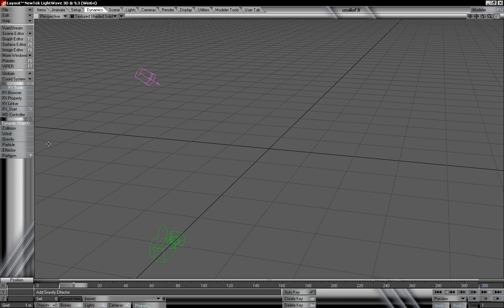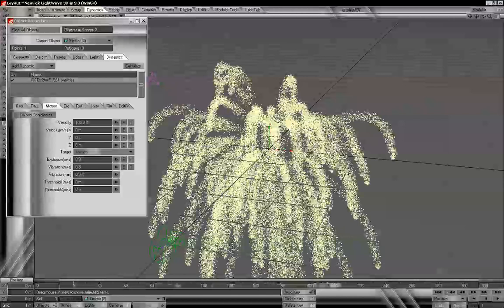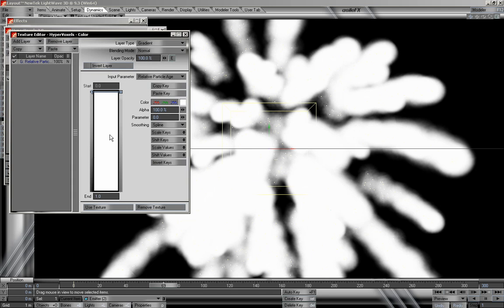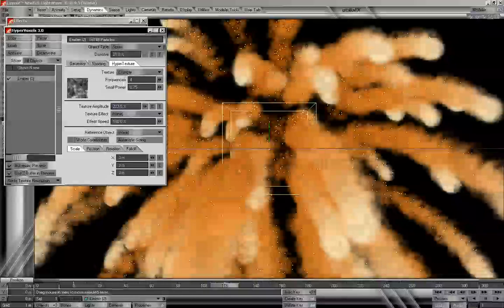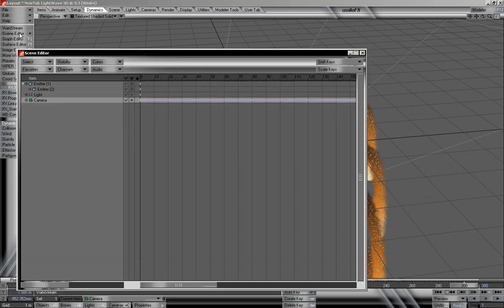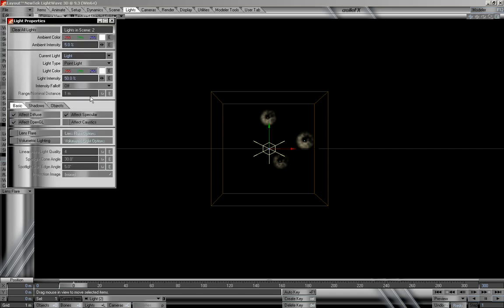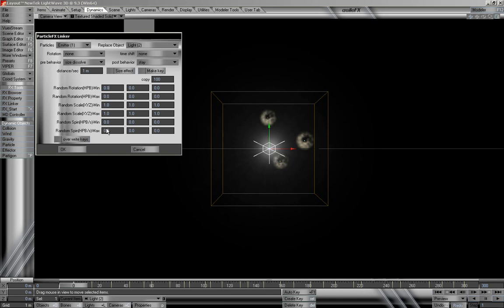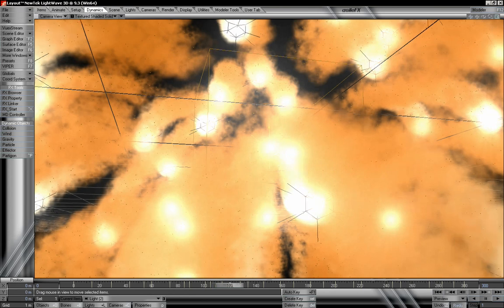Lightwave 3D | OpenGL Emitter Display Properties